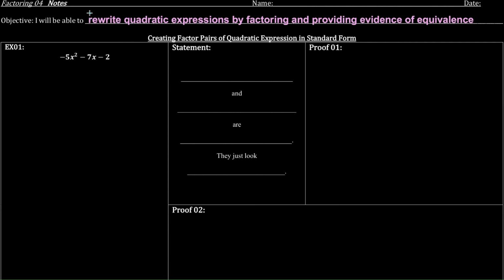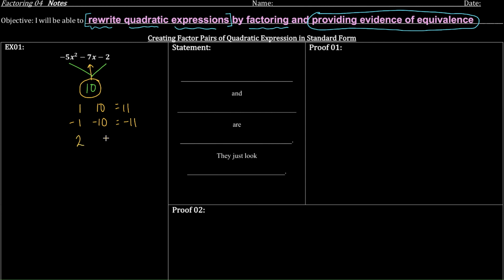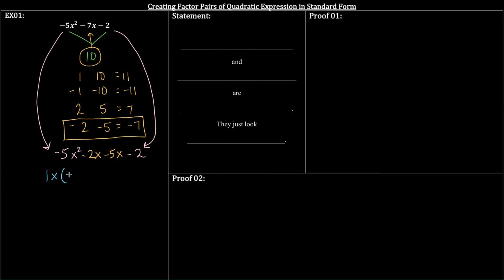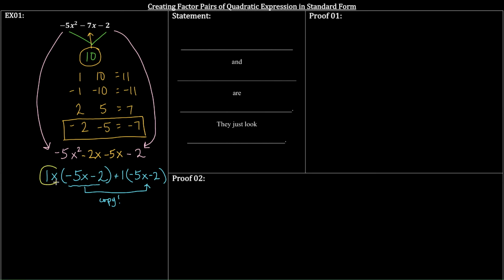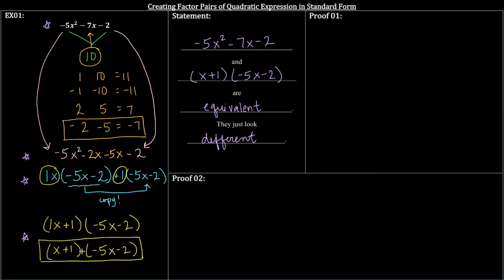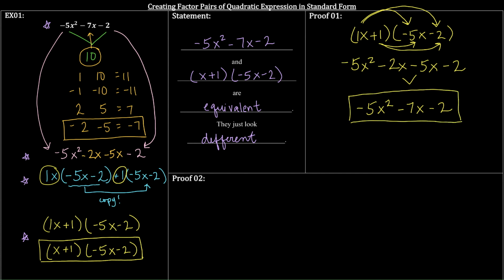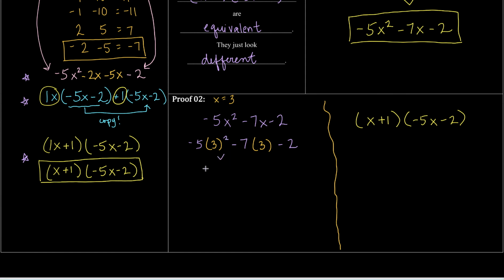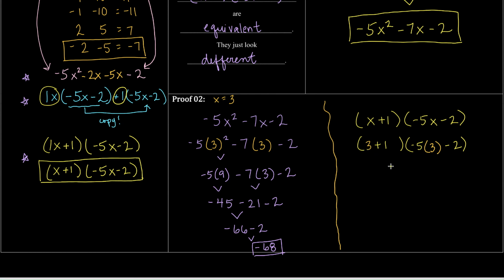98 Factoring 05